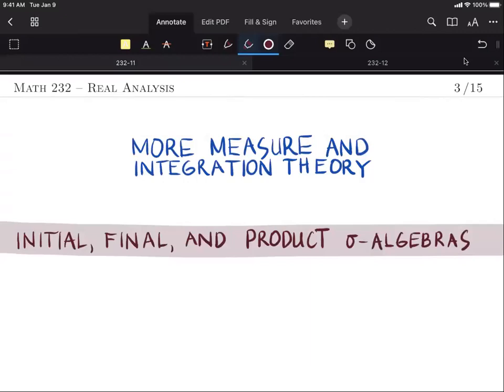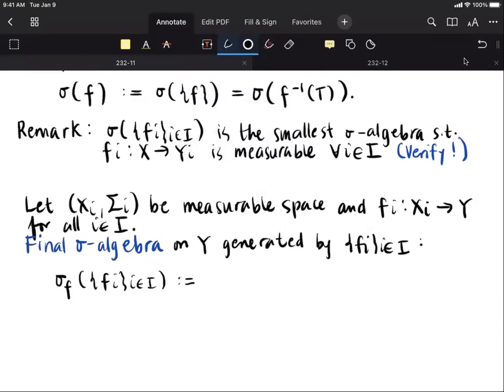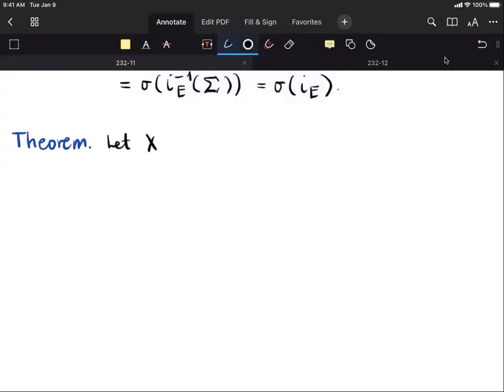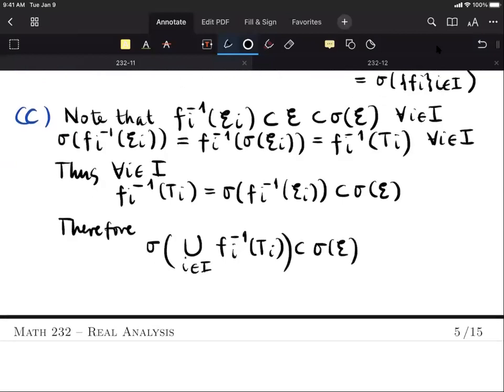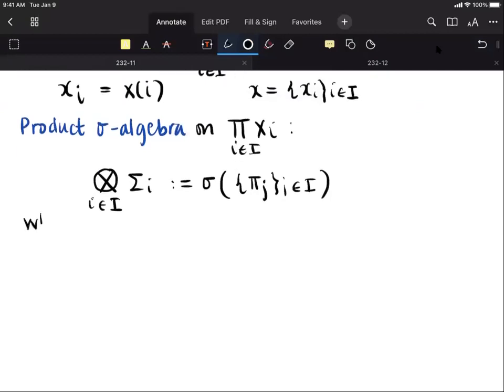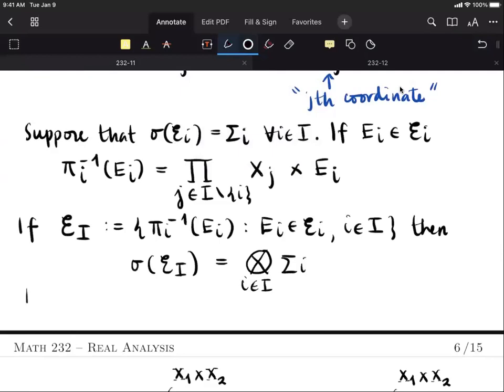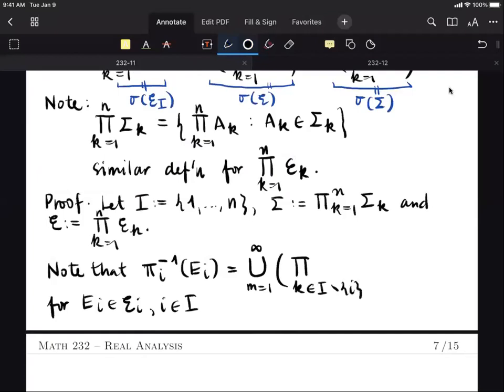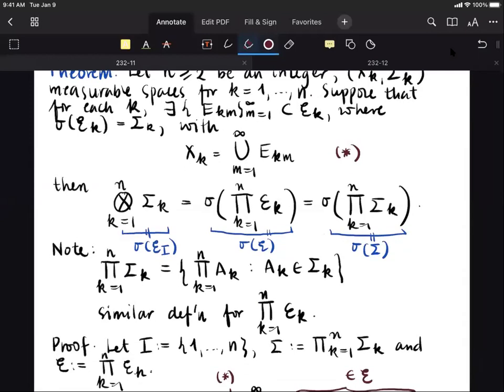UPB Math 232 LEC9A Initial Product σ-Algebras 1